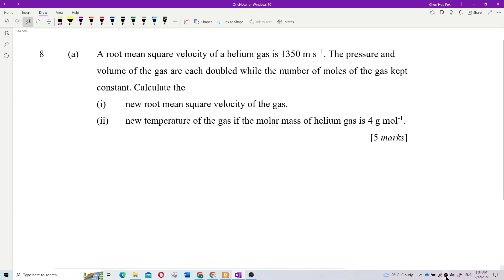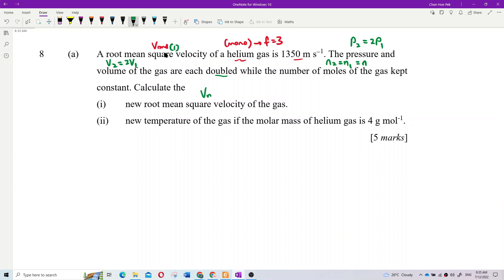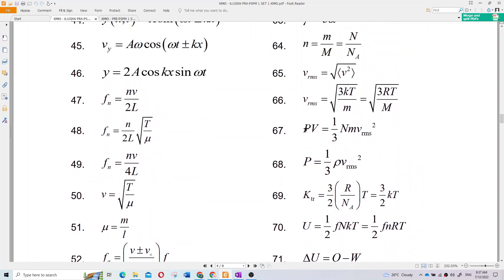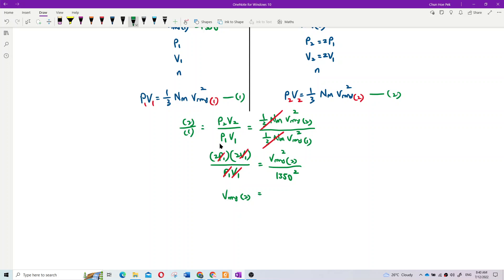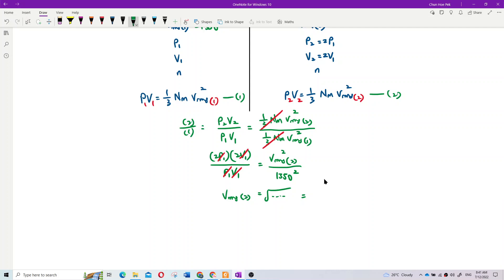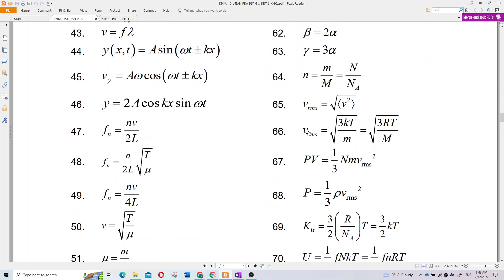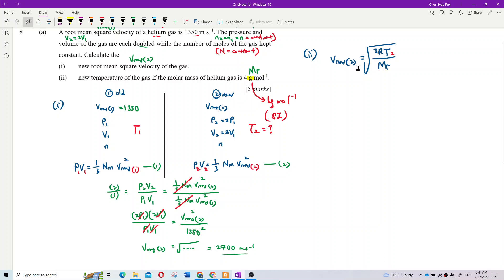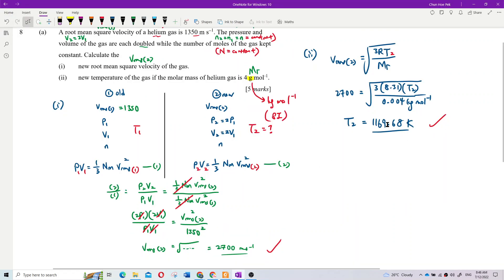Matriculation Physics: Kinetic Theory of Gases (Q9)